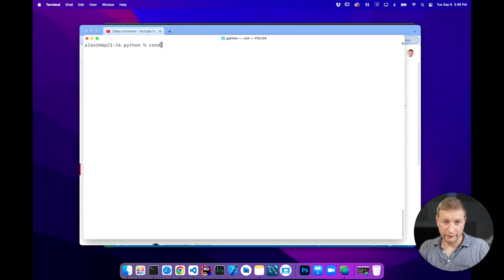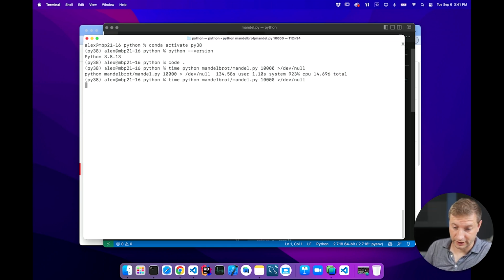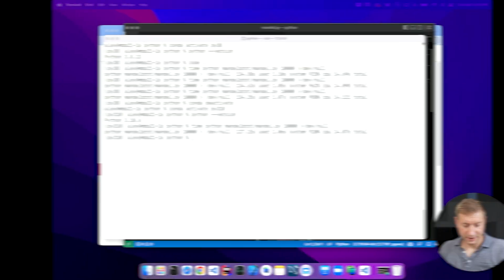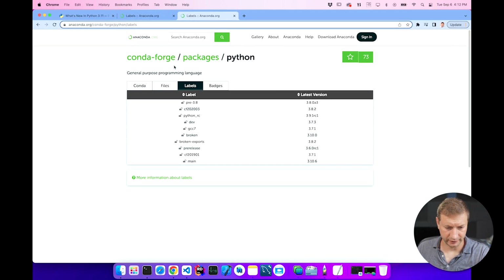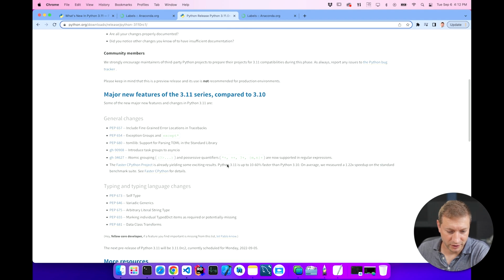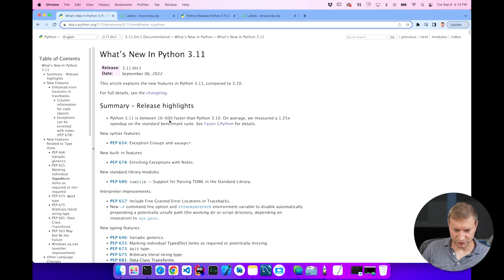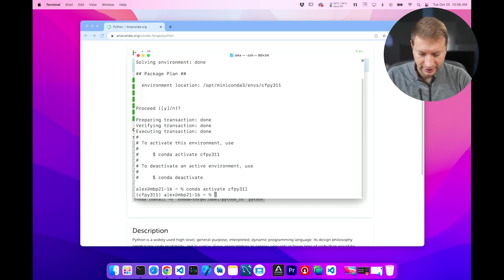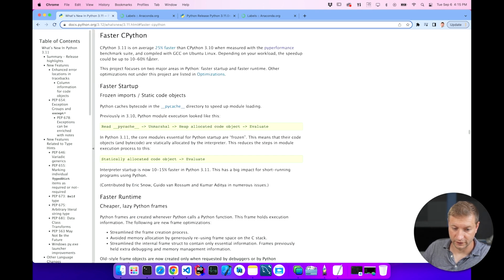Are you using the SLOWER Python?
How has python's performance improved in just a few versions: 3.8, 3.10, and 3.11

🏫 FREE COURSES